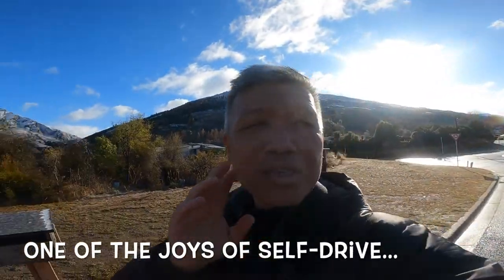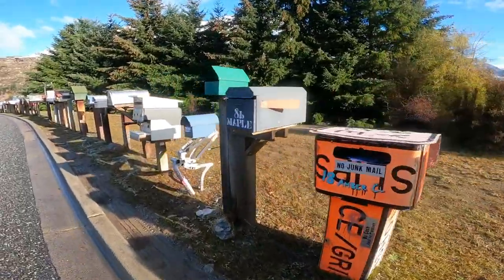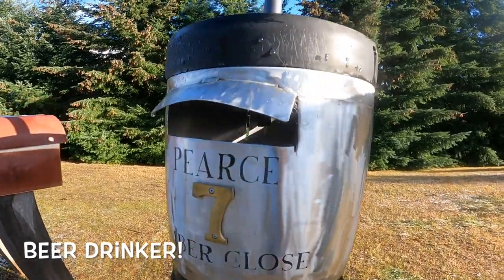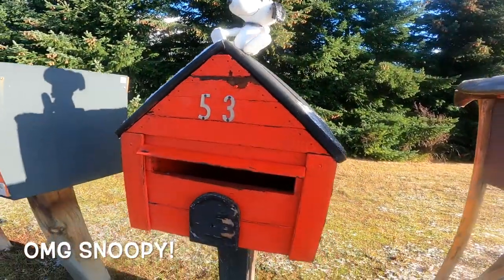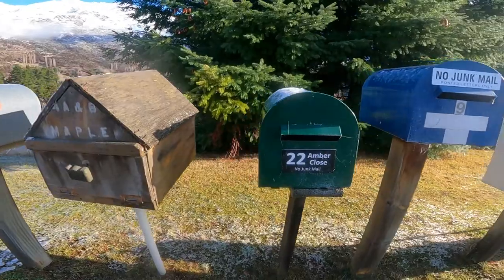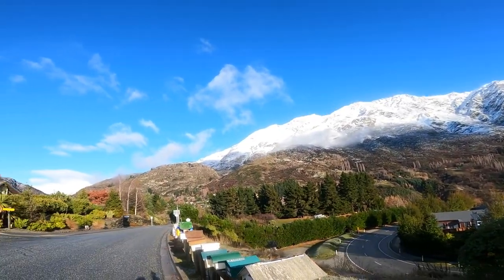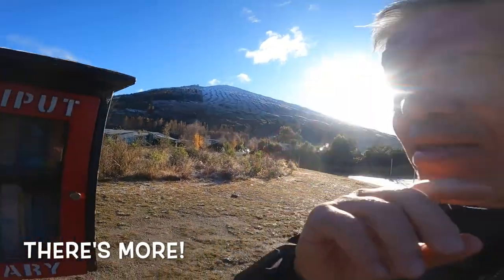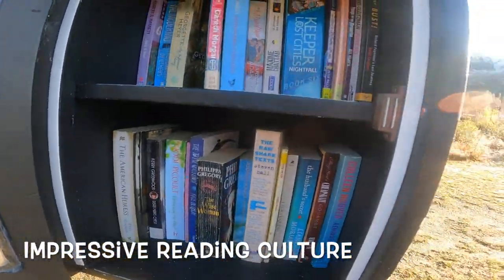Quirky Letterboxes! - Self-Drive New Zealand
One of the joys of a Self-drive trip is discovering something local and quirky!
Check out the letterboxes here at a rural street in South Island New Zealand
We book our car from Yesaway Car Rental from @Klook_Travel